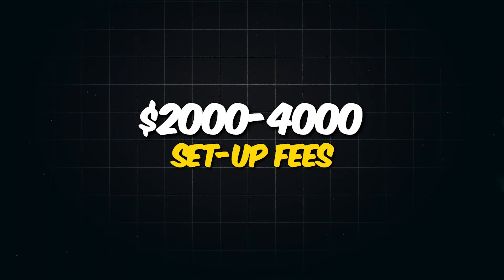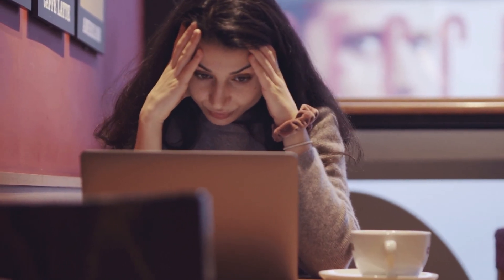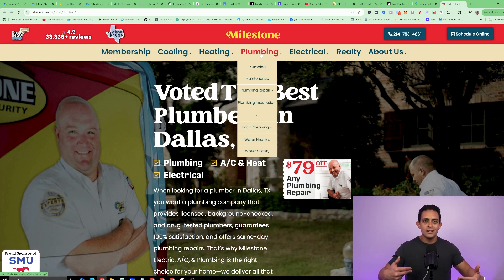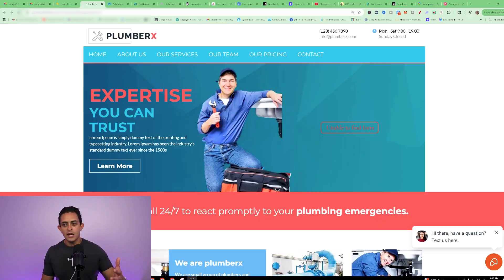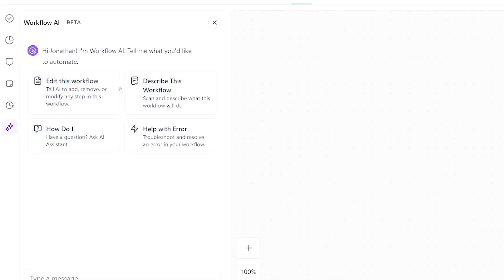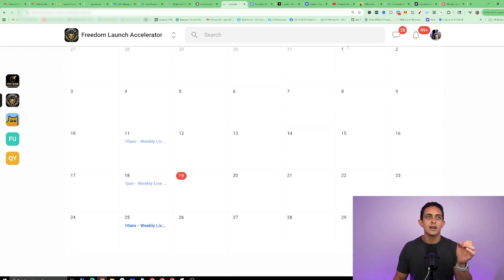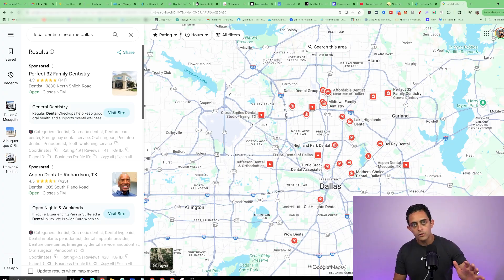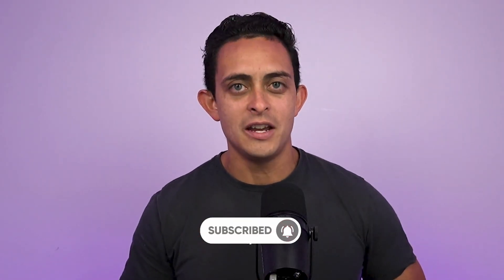Sell "UNFAIR" Smart AI Websites to Local Businesses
Get my 0-10k Agency Blueprint & Coaching inside my community & Interactive Guide

Leave your 9-5 with my NEW Freedom Hackers Leave Your 9-5 Challenge 👇👇👇 Get it

WHAT'S THIS VIDEO ABOUT?
I walk you through how complete beginners are building a real income by helping local businesses install AI and upgrade to fully automated smart websites. In this video, I show you why plumbers, dentists, med spas, gyms, and other local service providers are desperate for better lead generation, automated review systems, scheduling tools, and AI powered chat widgets. I break down how to use GoHighLevel to build these smart websites in minutes, how to plug in automated emails, text follow ups, appointment scheduling, review requests, and even voice AI that answers calls for the business owner.

I also explain the pricing structure that allows beginners to charge two to four thousand dollars upfront and five hundred to one thousand dollars per month in recurring revenue. By the end, you will see how simple it is to start your own AI lead agency, how to find clients using Google Maps, and how to pitch them with scripts and templates that I give away for free. Stay until the end so you can get full access to my community, coaching, course, and interactive guide at no cost.

00:00 Sell Unfair AI Smart Websites to Local Businesses
01:03 How Can You Make Money Helping Local Businesses
03:39 How A Good Local Business Website Looks Like
05:33 What is an AI Chat Widget on Websites?
06:14 What AI Software Can You Use To Fully Build Websites?
06:47 How To Build A Fully Functional Website in Just Minutes
08:48 How To Automate Your Whole Website
11:12 What is Voice AI and How Does It Work?
12:37 How Do You Price Your Website Building Services?
16:03 How To Get Access Our Community and Resources for FREE